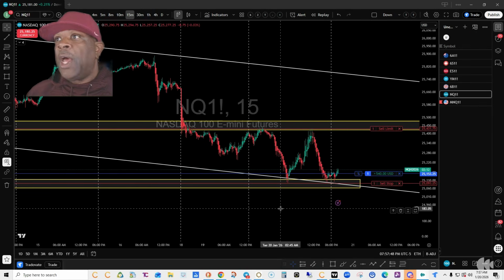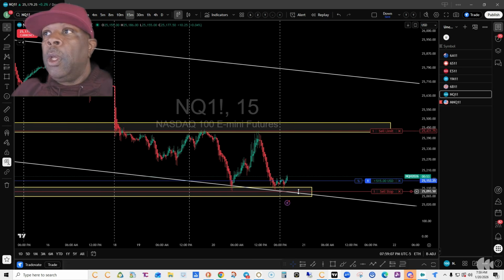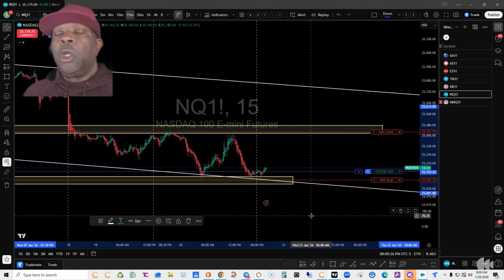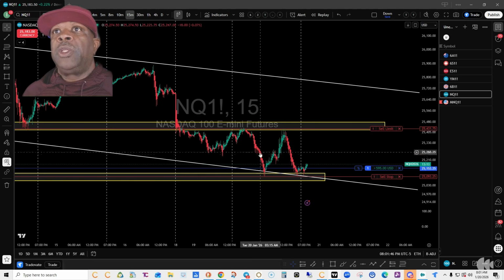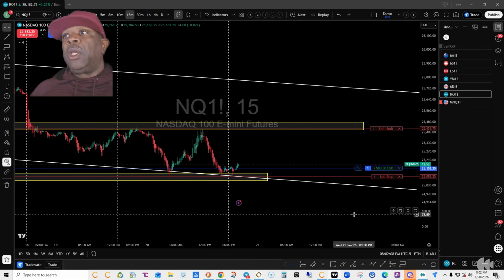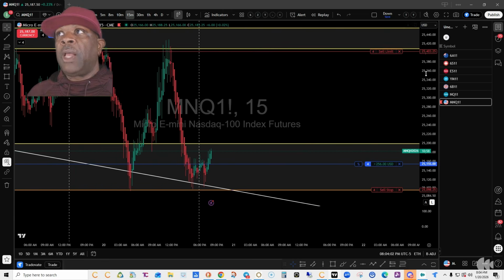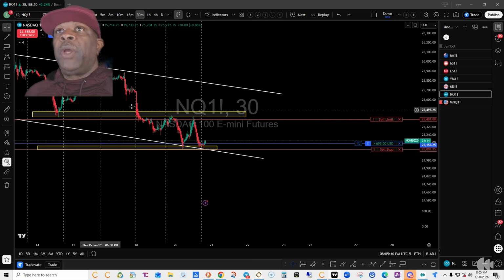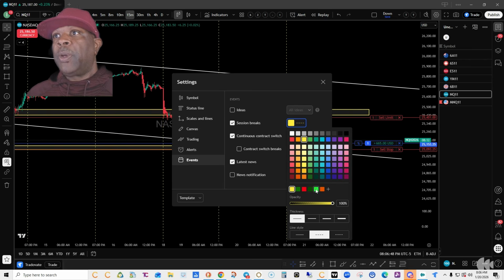LIVE TRADE ON NQ I SENT TO MY GROUP